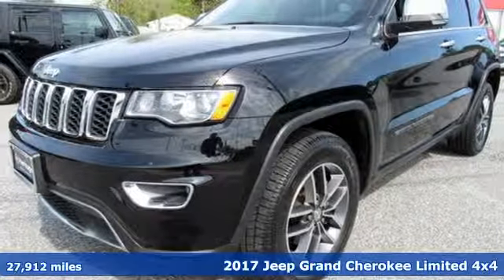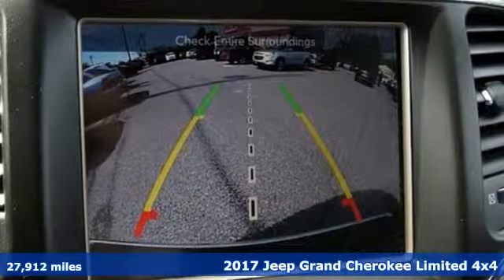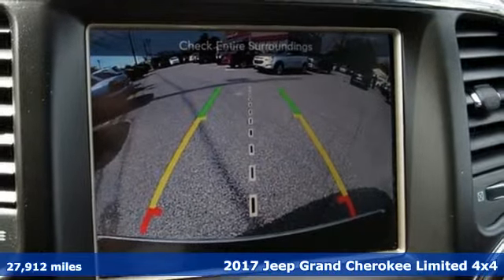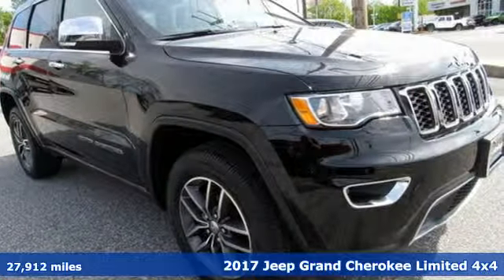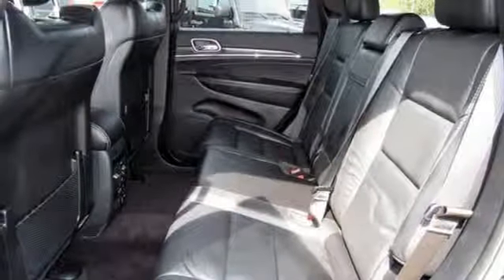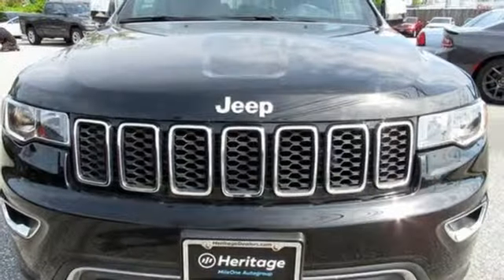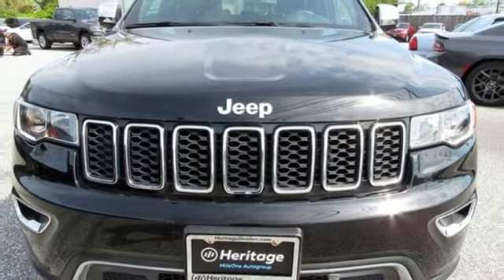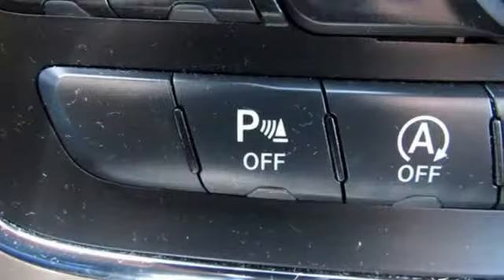2017 Jeep Grand Cherokee Baltimore MD Parkville, MD LU756577 - SOLD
Year: 2017
Make: Jeep
Model: Grand Cherokee
Trim: Limited
Engine: 3.6L V6 24V VVT
Transmission: 8-Speed Automatic
Color: Black
Interior: Black
Mileage: 27912
Stock #: LU756577
VIN: 1C4RJFBG3HC756577
JUST ARRIVED. PENDING INSPECTION. ** NAVIGATION ** HEATED LEATHER SEATING ** 4 WHEEL DRIVE ** CLEAN, ONE OWNER CARFAX ** ALLOY WHEELS ** SATELLITE RADIO ** BLUETOOTH ** Heated Steering Wheel With Audio Controls, Dual Climate Control, Blind Zone Monitor with Park Assist and Rear Camera, Power Features and Side Air Bags. 32,000 Miles Remaining Factory Warranty. *Your additional costs are sales tax, tag and title fees for the state in which the vehicle will be registered, any dealer-installed options (if applicable) and a $299 dealer processing fee (not required by law). Prices are subject to change, and prior sales are excluded from these offers. While every reasonable effort is made to ensure the accuracy of this information, we are not responsible for any errors or omissions contained on these pages. Please verify any information in question with the dealer.

Address:
9219 Harford Rd